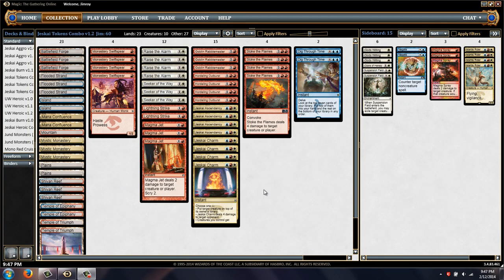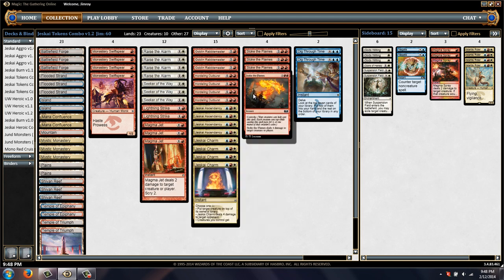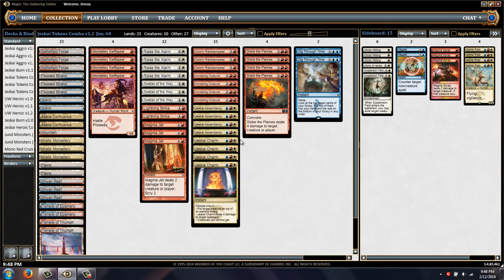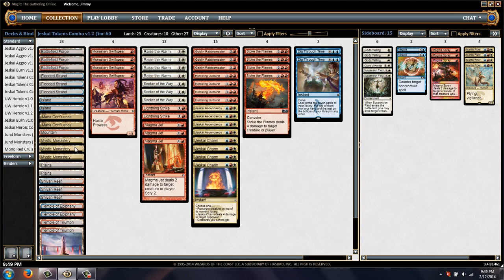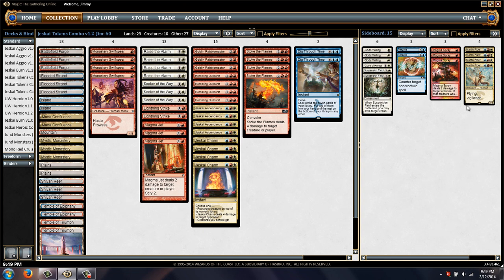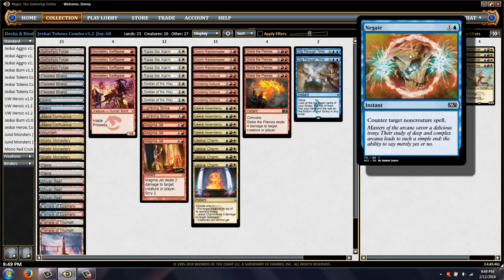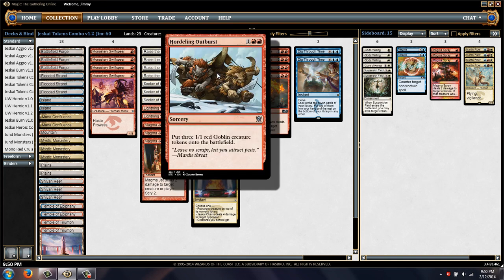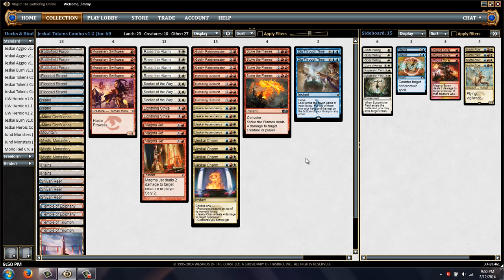Sneak and Show Standard Jeskai Tokens 01 Deck Tech Jim Wilks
Watch Jim play through a standard 8-man with Jeskai Tokens as he tests for the upcoming PPTQs.